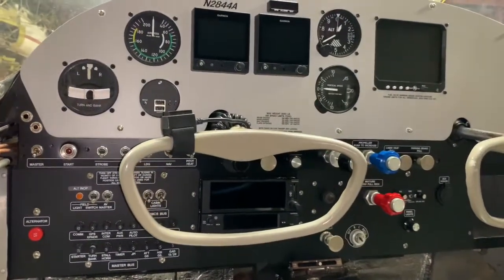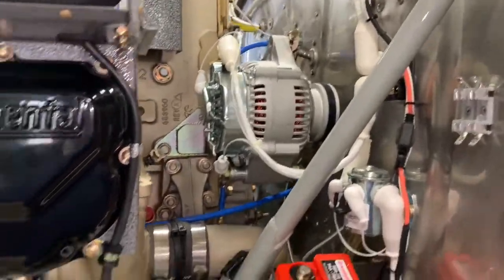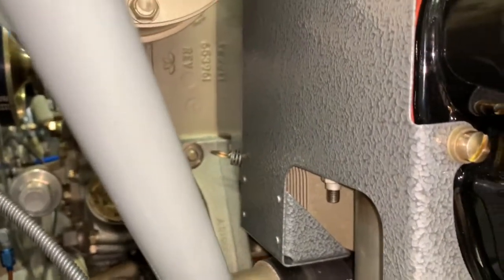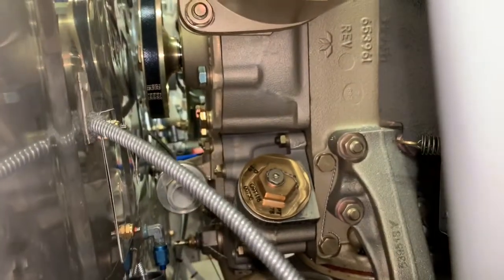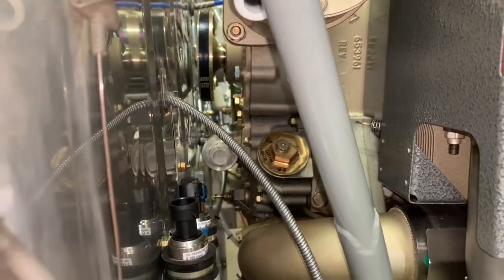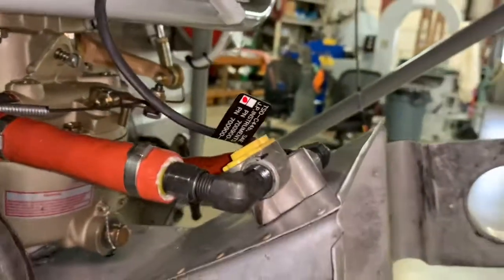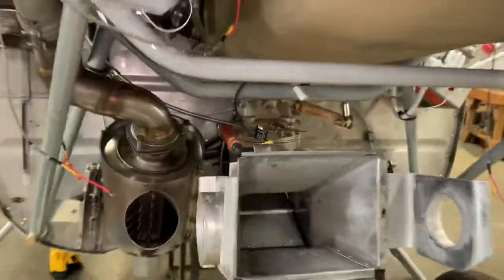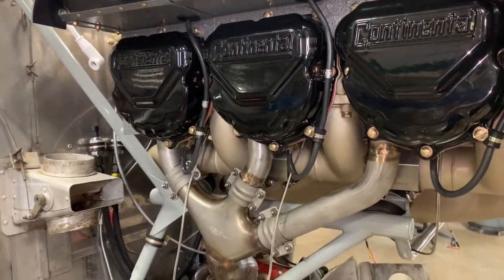Cessna 180 Panel Complete